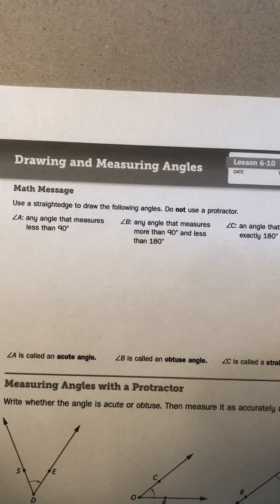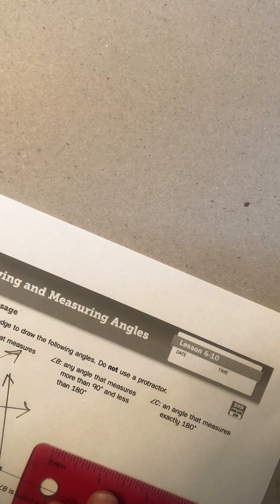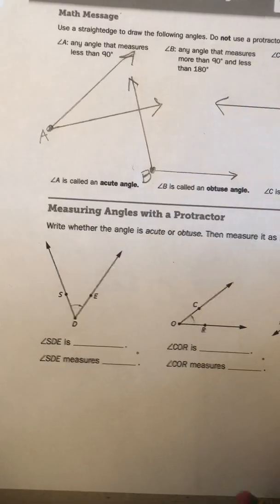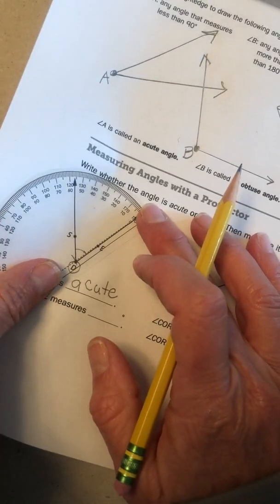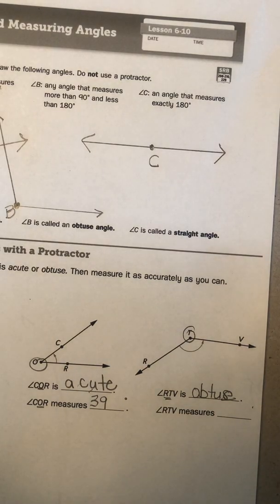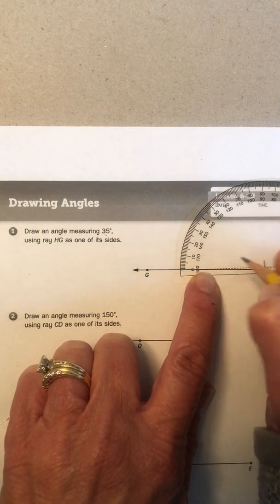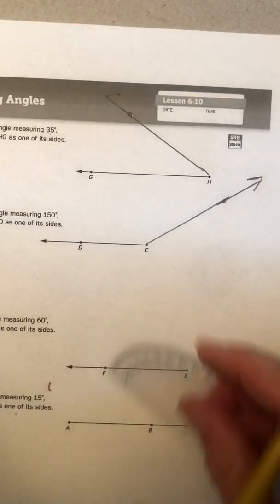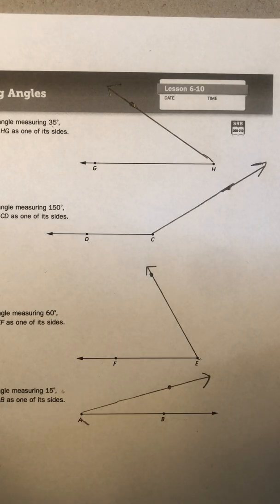Math Lesson 6-10 Using a Half Circle Protractor